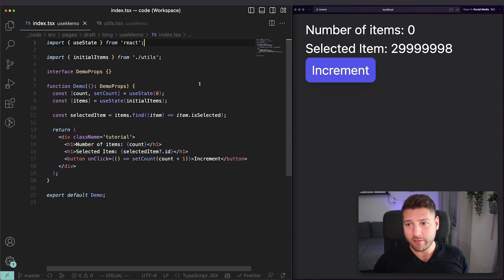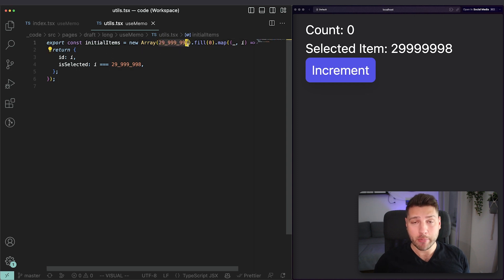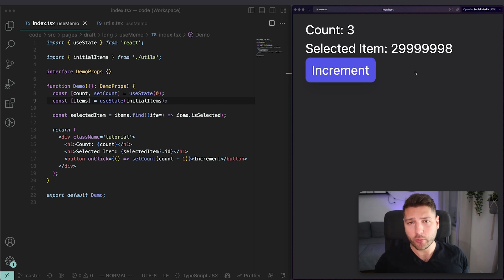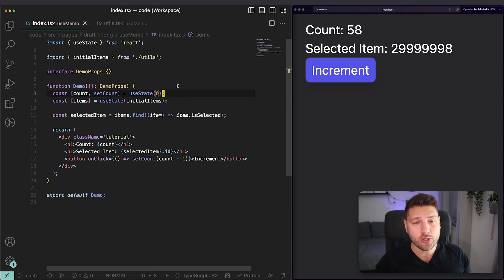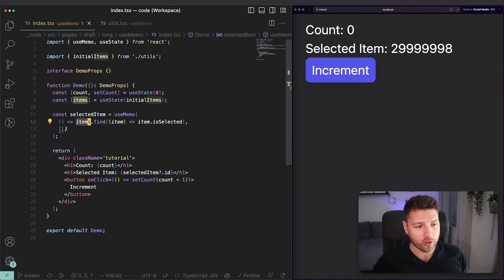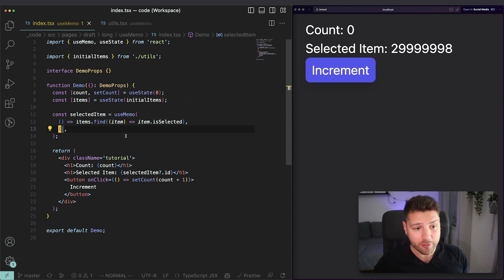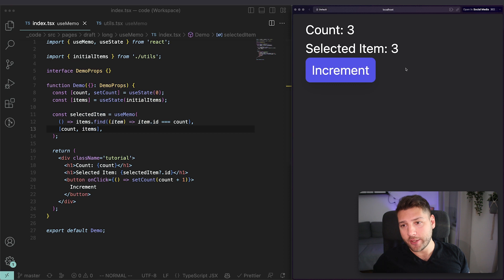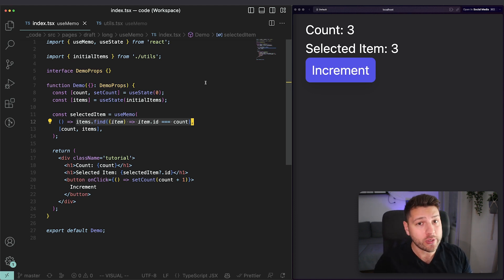Learn React Hooks: useMemo - Simply Explained!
In this video we will learn about React hooks, starting with useMemo. This powerful React hook will allow you to fix your performance problems by memoizing a value and only re-computing when necessary. You will learn how to identify expensive computations in your components, how they affect the performance of your React app, and how to implement React's useMemo to memoize the value and use the dependency array to only compute when necessary.

In this new React world, hooks are here to stay, so it's best to learn them! In this tutorial I demonstrate the useMemo React hook, and I explain it very simply and in a way that is easy to understand. Enjoy!